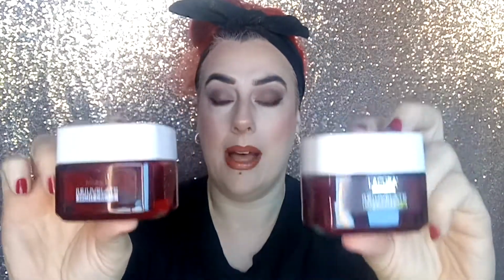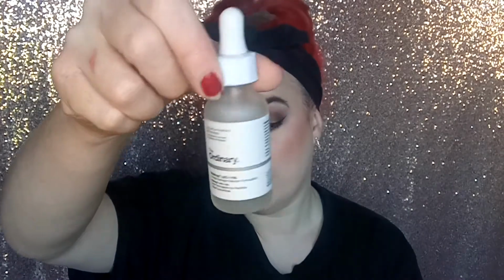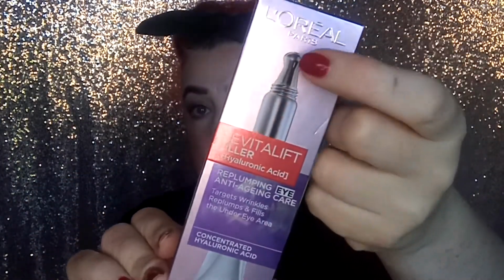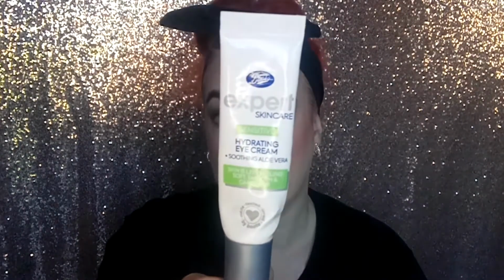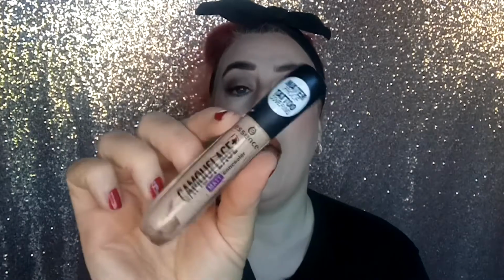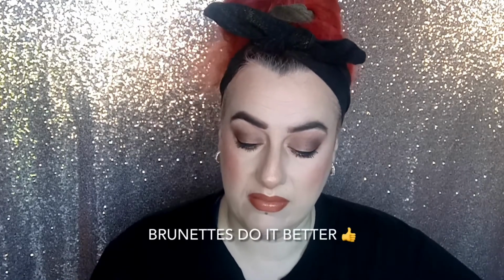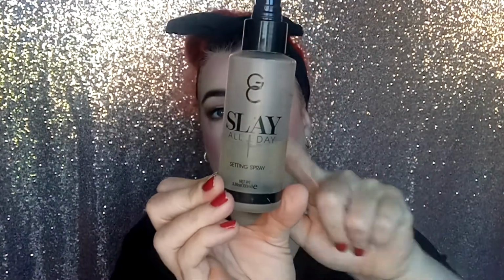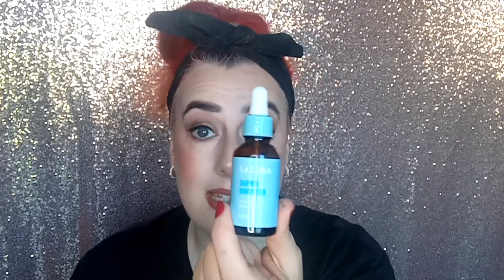Decluttering my life , Empties 2021 will I repurchase anything?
hi guys so in today's video I'm going through some products I used up in the end of 2021.  we go through if I like them or not and tbh just to see how much I actually used up and now I can throw out the packaging is so freeing